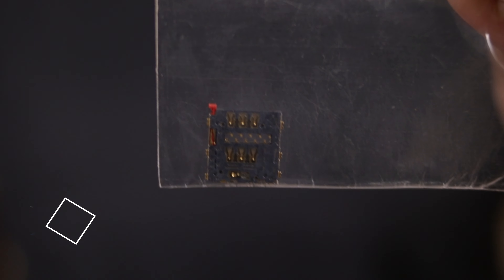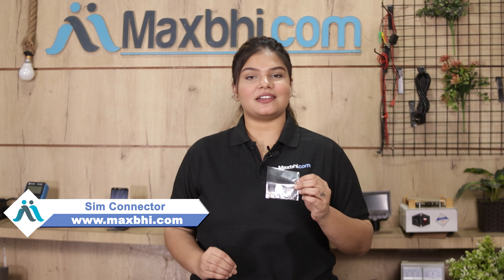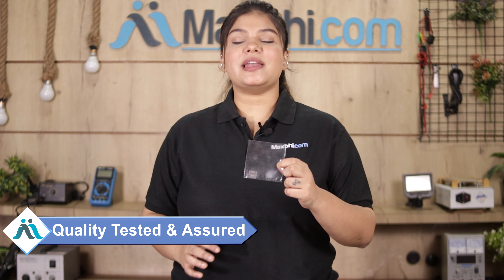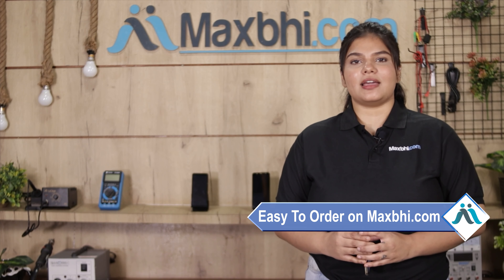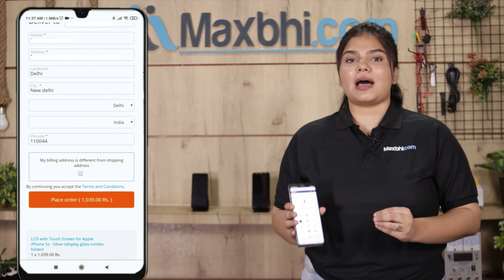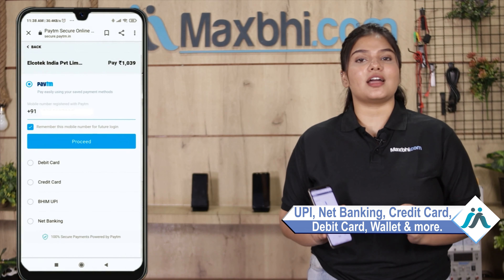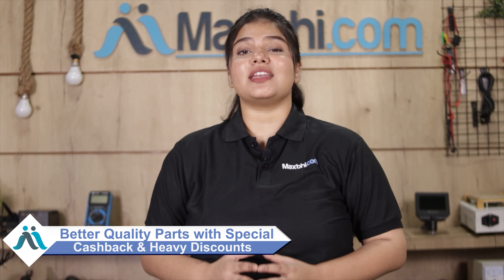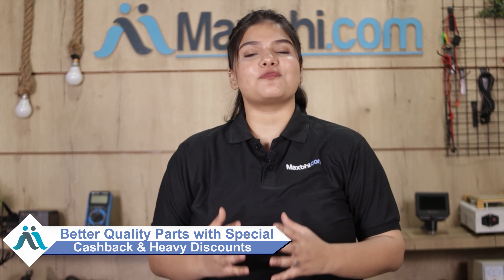Buy Sony Xperia Z1 C6902 L39h Sim Connector, Free Delivery High Quality Best Price Maxbhi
Damaged Sim Connector in your Sony Xperia Z1 C6902 L39h? The replacement Sim Connector for Sony Xperia Z1 C6902 L39h comes with replacement warranty and the shipping is done in secured packing to make sure you get the product in perfect shape.